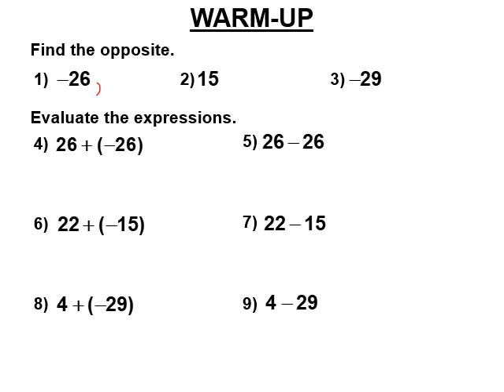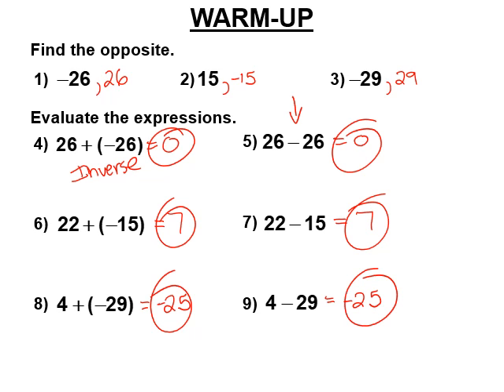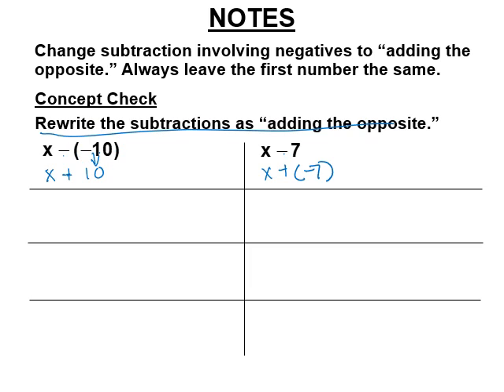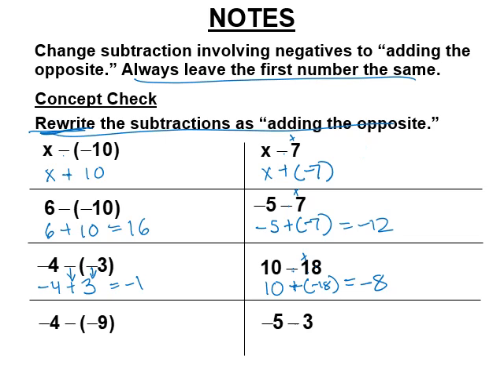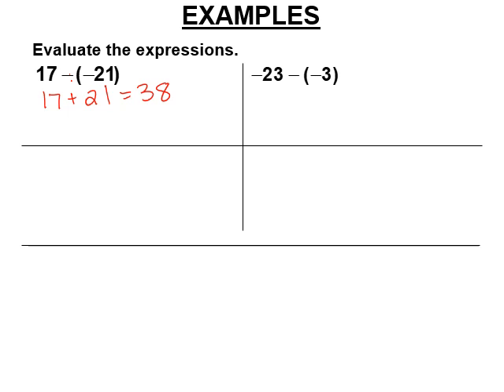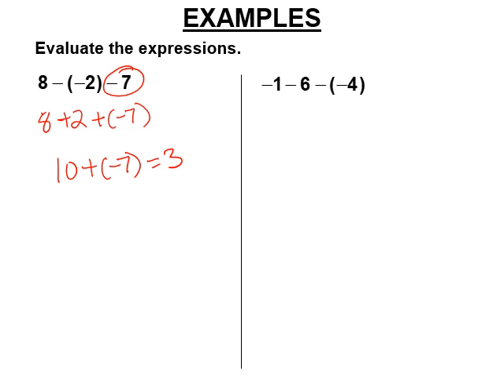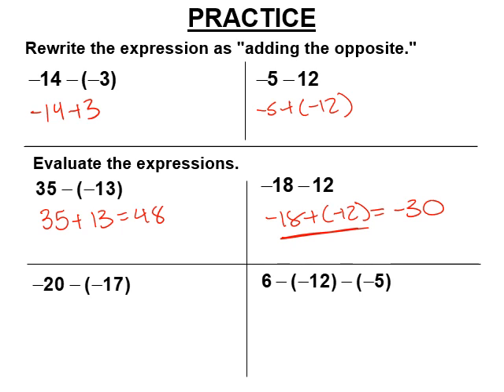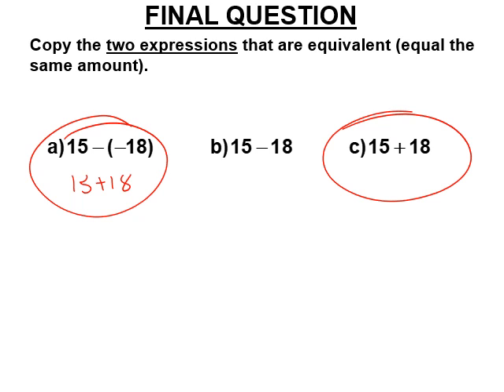1 3 Change Subtraction to Adding the Opposite